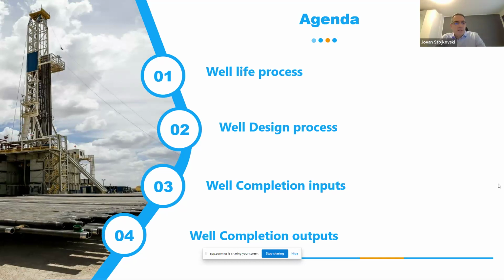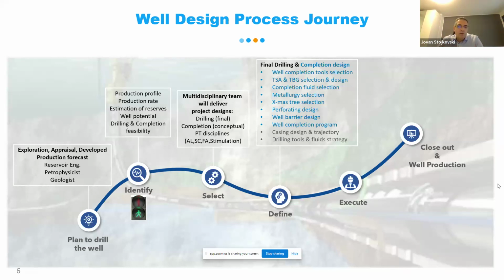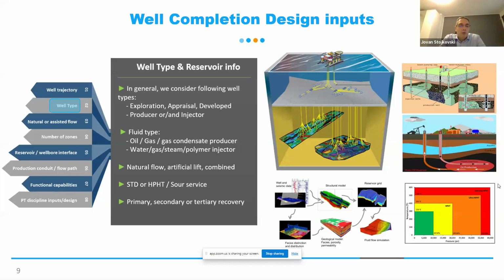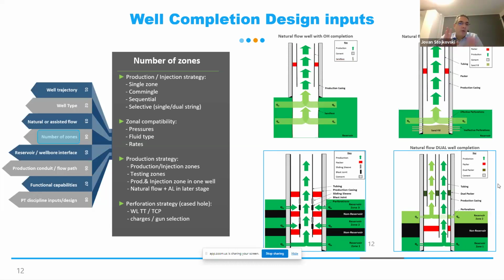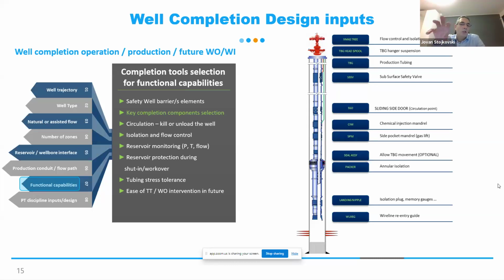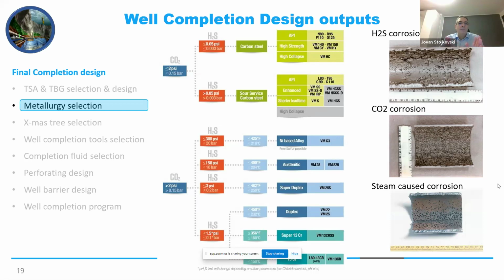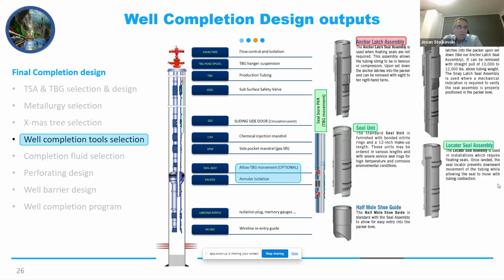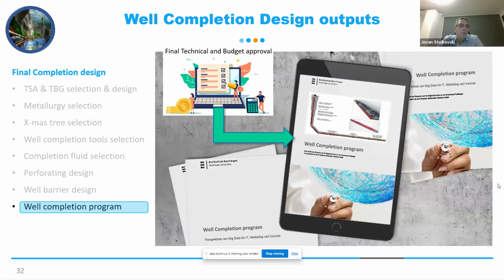Building Blocks Of Well Completion Engineering Key Factors Which Shape Final Decision